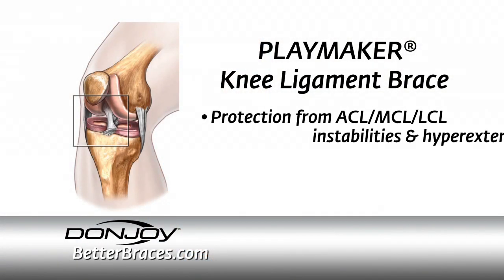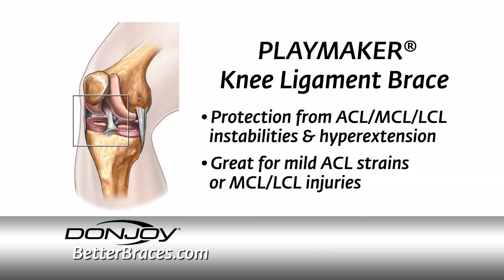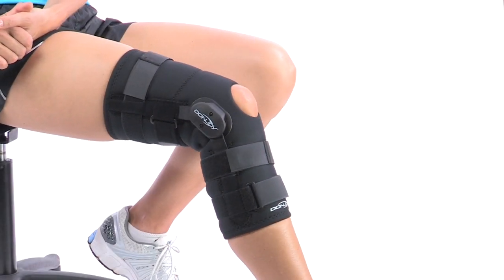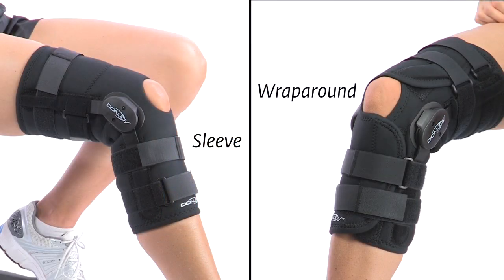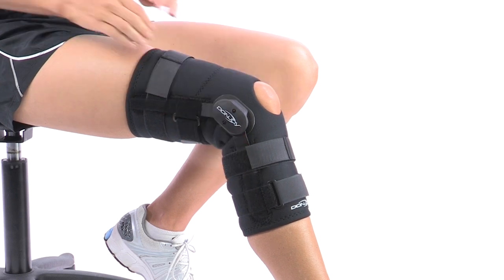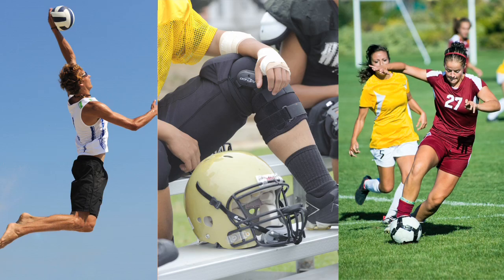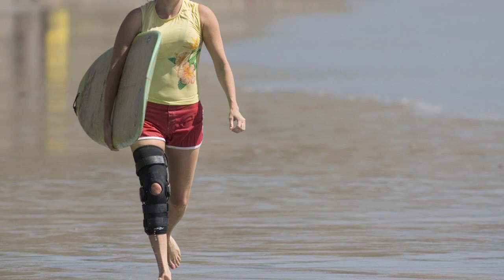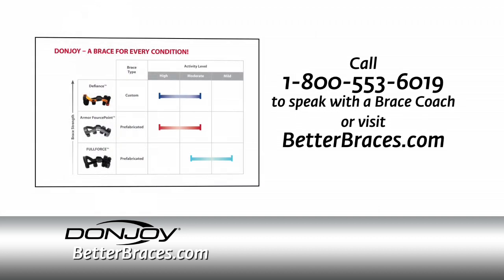DonJoy Playmaker Ligament Knee Brace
The DonJoy Playmaker ligament knee brace is a soft knee brace with hinges and is ideal for injury prevention and protection from mild to moderate knee ligament instabilities and hyperextension.  One of the Playmaker's unique features is its versatile strapping that works for a variety of knee ligament injuries making it work well for sports and activities of daily living. The DonJoy Playmaker is a great brace for MCL or LCL injuries. It provides the protection and support you need to get back in the game. See for yourself why the DonJoy Playmaker is so popular.  You can try this brace risk free with our 90-day moneyback guarantee.